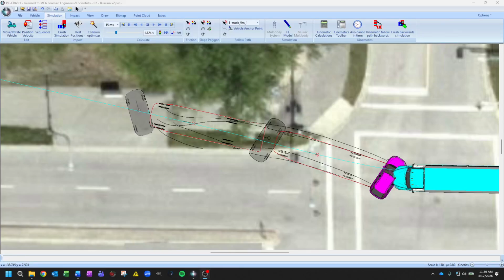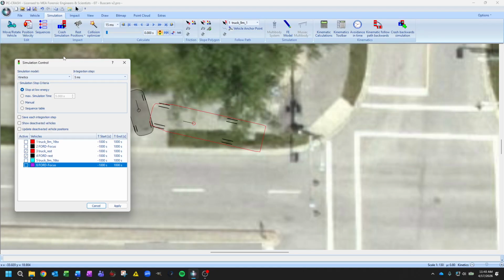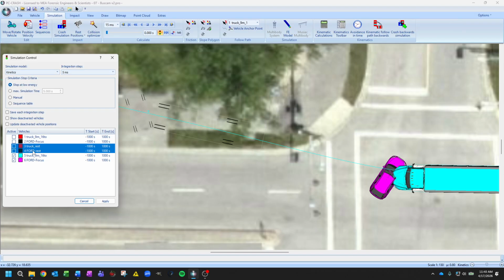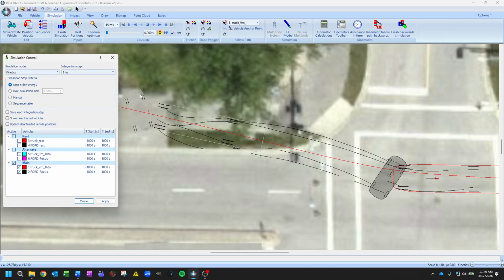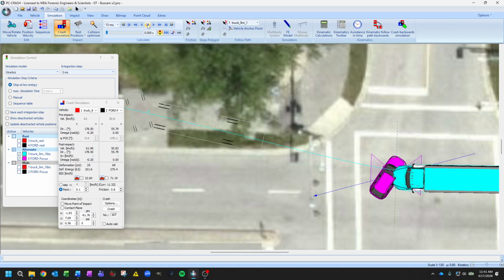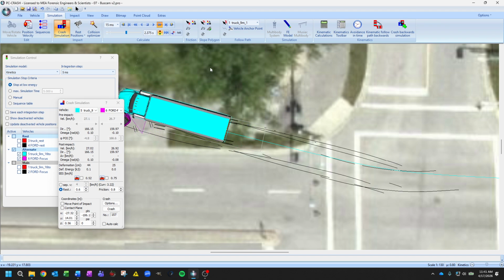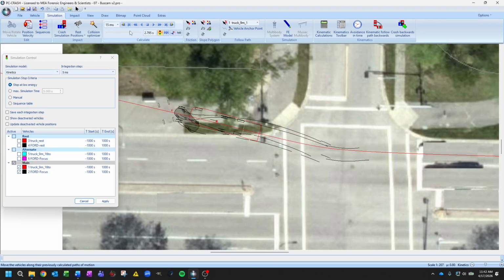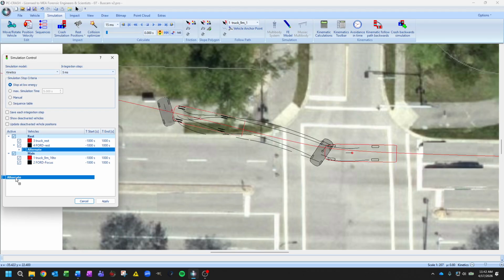16.0 Vehicle Groups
Group vehicles in the simulation window so you can toggle multiple vehicles on/off at once.